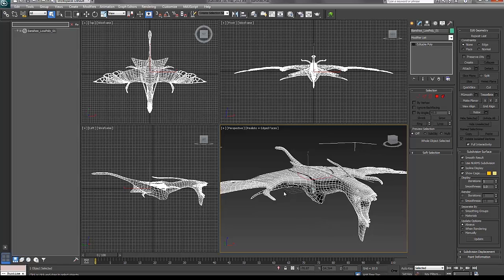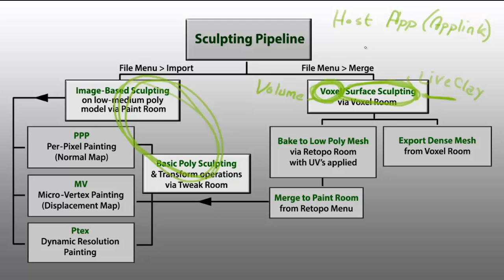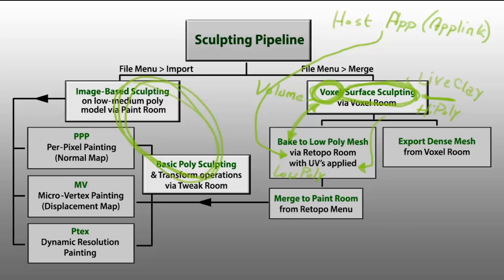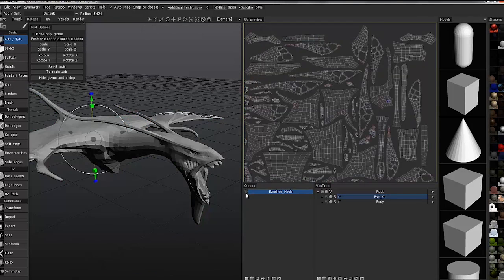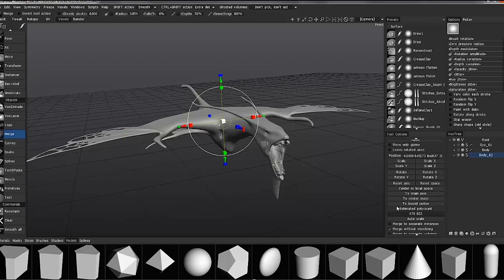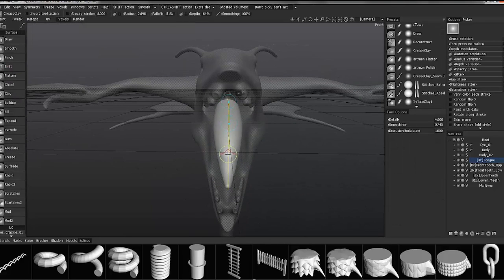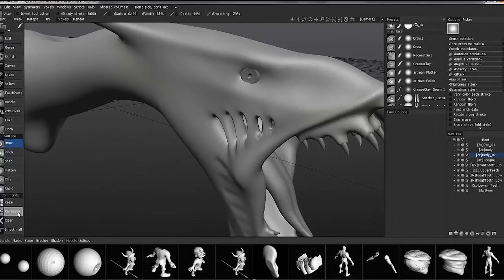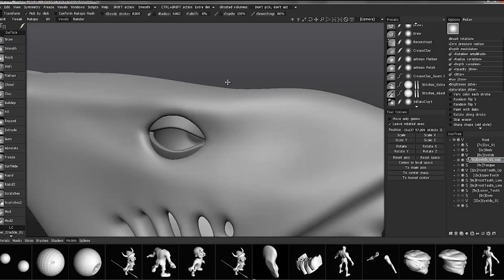Common Workflows Pt 3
This video elaborates further on the Sculpting capabilities in 3D Coat and begins the walk-through of the Voxel Sculpting environment